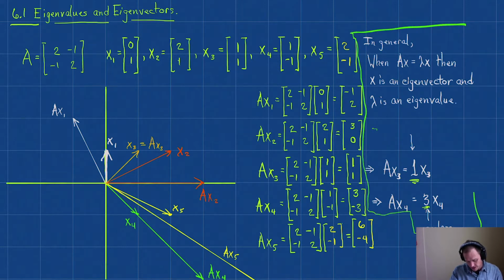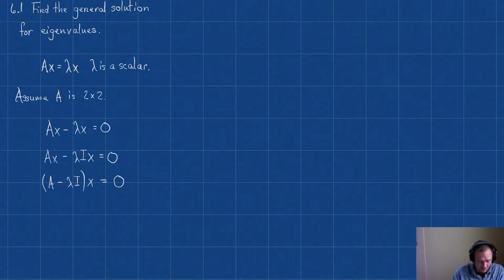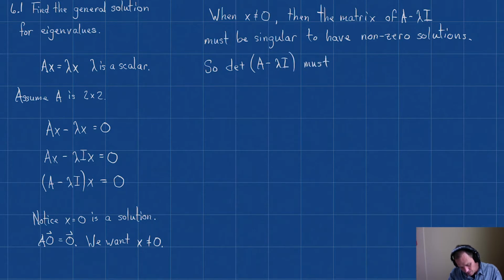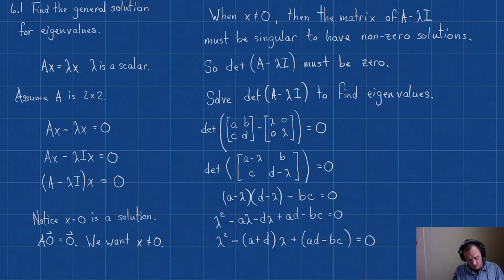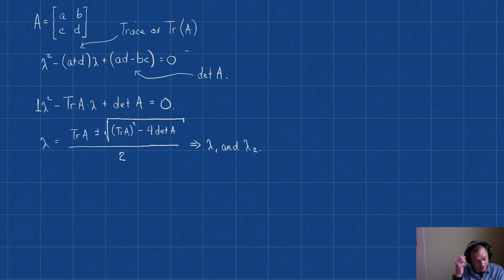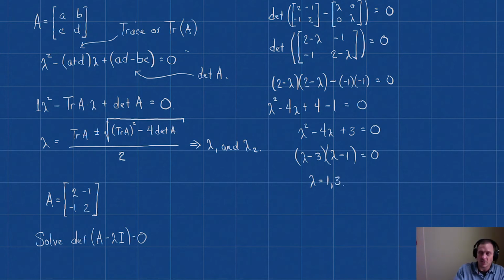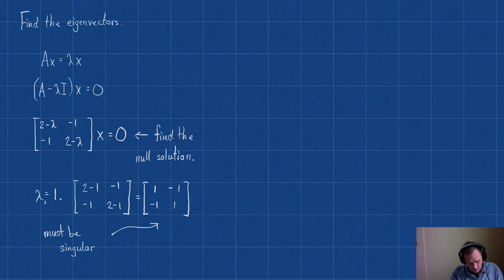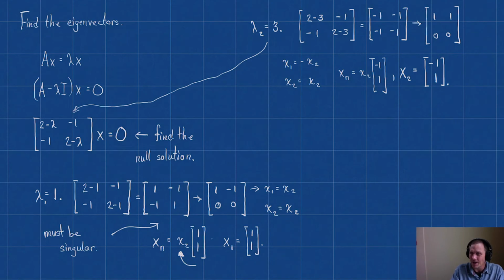6.1 Find Eigenvalues and Vectors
How to solve the equation for eigenvalues and eigenvectors. The equation is derived and applied to an example.